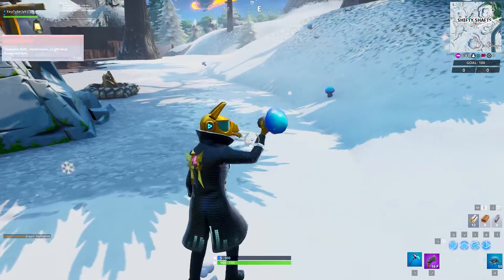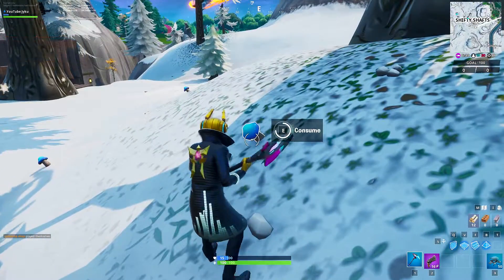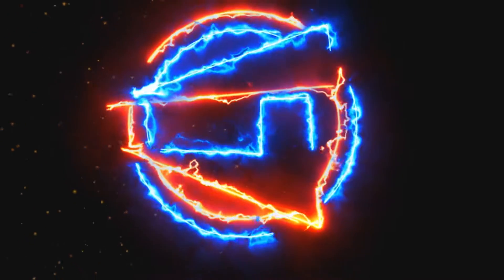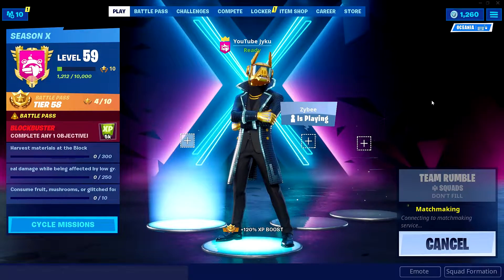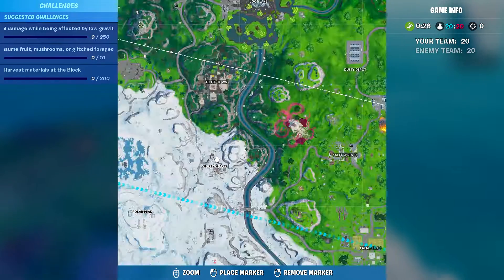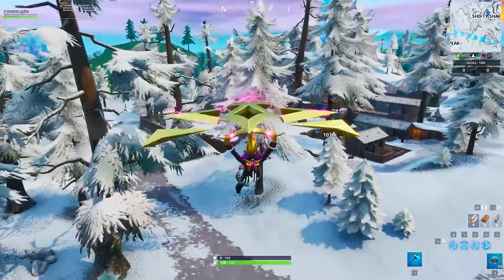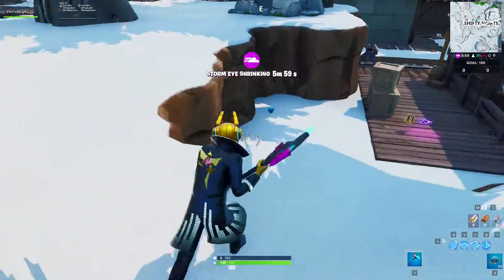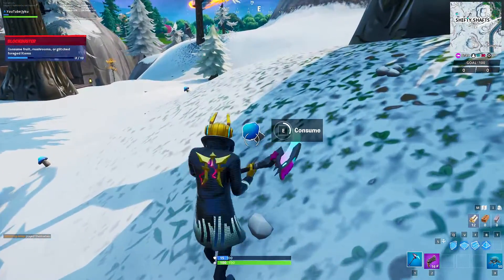Fortnite - Consume fruit, mushrooms, or glitched foraged items! (TUTORIAL) BLOCKBUSTER CHALLENGE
In this video I will show you how to complete the Blockbuster challenge "Consume fruit, mushrooms, or glitched foraged items".